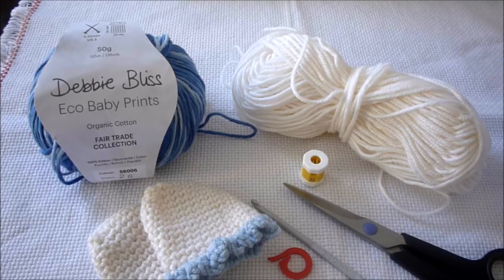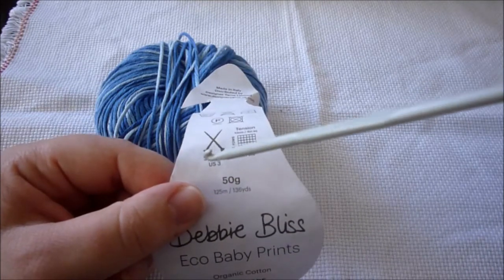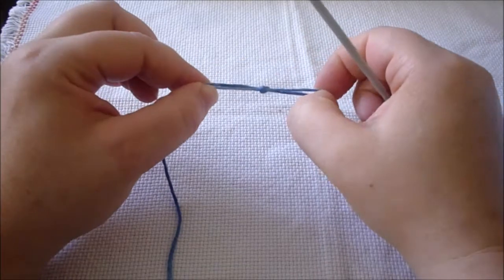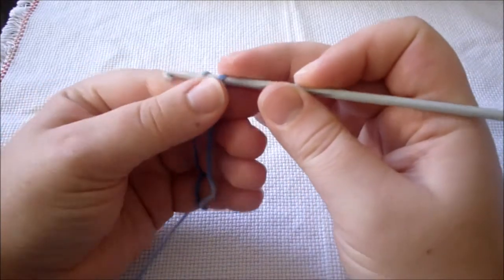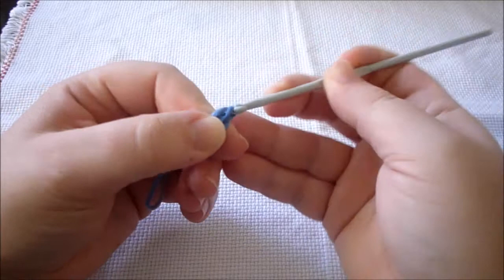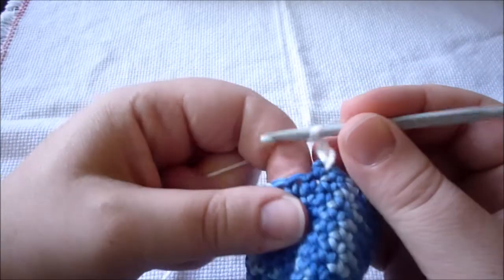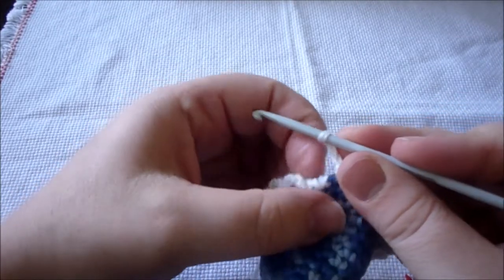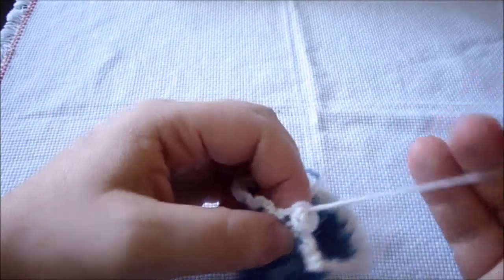Scratch Mittens - English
Free crochet tutorials both in Portuguese and English, hope you enjoy it.

Share you project on facebook with crochetisfab
New Born Baby Mittens:

Chain 7 (in blue)

1st Round:
2 Single in the second chain from the hook
4 single crochet stitches
Increase of 4 in the same stitch
4 singles
Increase on the last stitch of this round (total of stitches: 16)

2nd Round:
16 Single crochet stitches

3rd Round:
1 Single crochet
Increase
5 Single crochet Stitches
Increase
1 Single crochet stitch
Increase
5 Single crochet Stitch
Increase (20)

4th Round:
2 Single crochet stitches
Increase
6 Single crochet stitches
Increase
6 Single crochet stitches
Increase (24)

5th - 12th Round:
24 Single crochet stitches

13th Round:
1 Single crochet
2 Single crochet together
10 Single Crochet
2 Single crochet together
Single crochet the remaining stitches, cut yarn and fasten off.

Trimming (In white)
Slipt stich on any stitch from previous round
Chain 3
Single crochet in the next stitch
Repeat till the end, finish with a slip stitch in the 1st slip stitch created.
Cut yarn, sew in ends.

Hope you enjoyed this pattern.

Crochet is Fab and so are you!